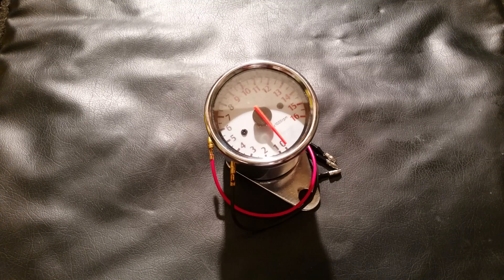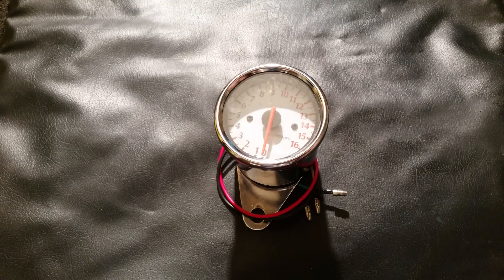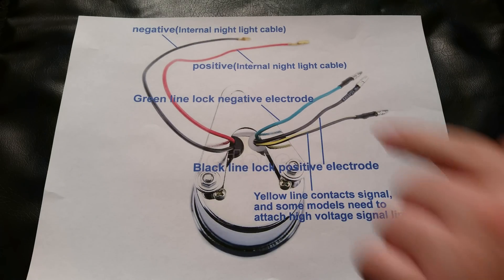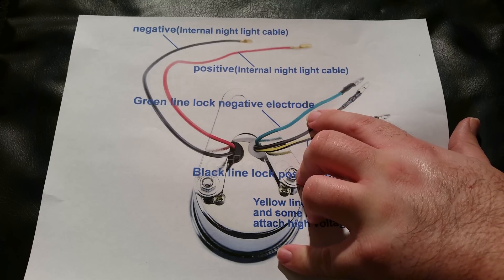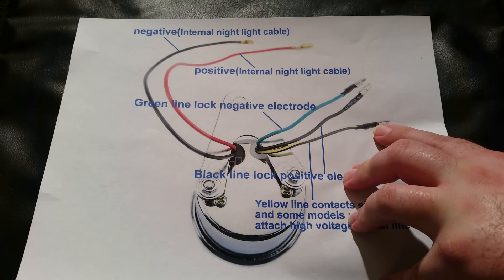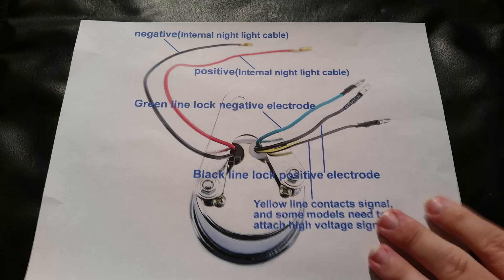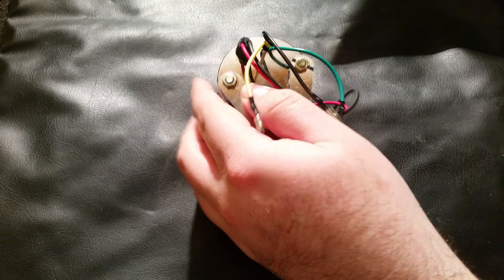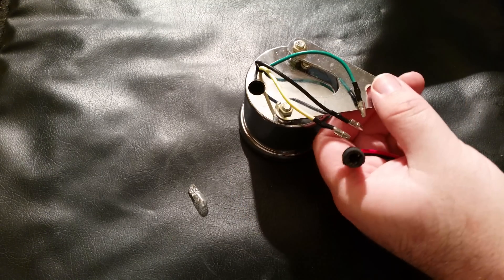$12 eBay Tachometer - Wiring Diagram Explained - Mini Bike Scooter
Wiring configuration is different than most Tachometers.

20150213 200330